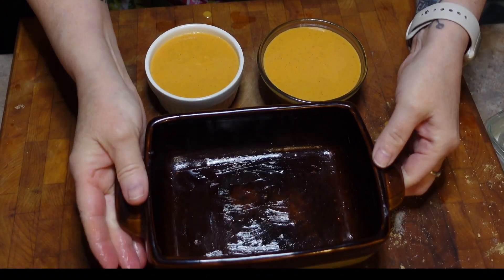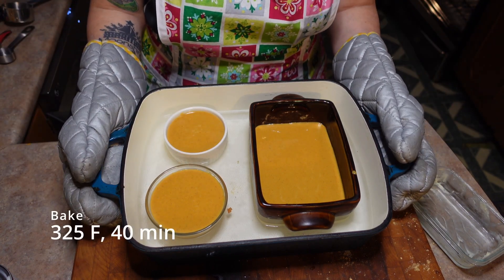Make a January 1953 - Tuesday Supper (Curried Lamb, Baked Potatoes, Carrots, Pumpkin Custard)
Tuesday night supper was a success all around. This may just be the BEST way to make a curry. I had never tried making it this way before and my oh my it was good. Perfectly baked potatoes and carrots rounded out the meal.

Let's not forget dessert, because I almost did - oops. This custard tasted just like pumpkin pie without the fuss.

00:00 - Start
00:50 - Baked Potatoes
01:43 - Pumpkin Custard
04:50 - Marker 3
06:26 - Curried Lamb step 2
08:22 - Custard Step 2
09:14 - Carrots go on
09:28 - Lamb Step 2
12:07 - Plating up